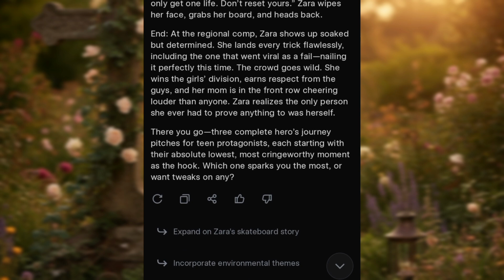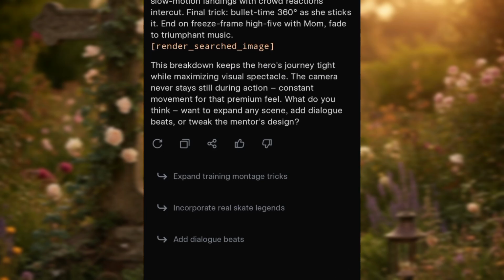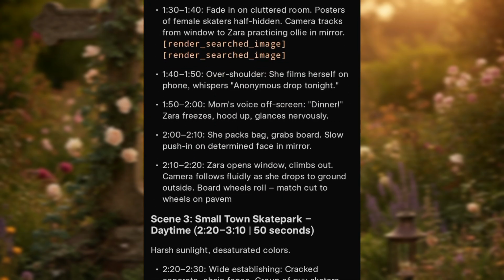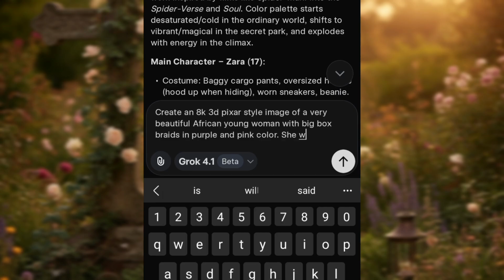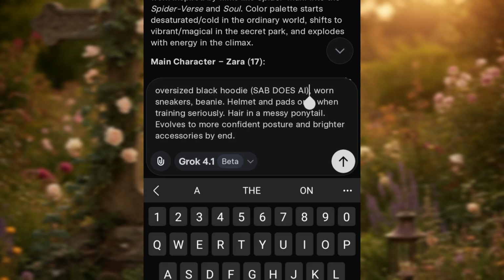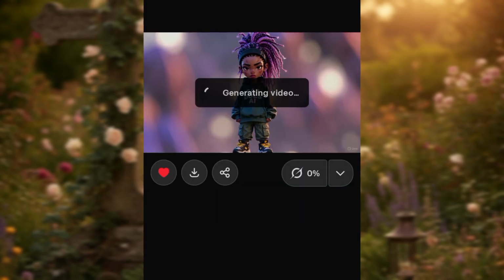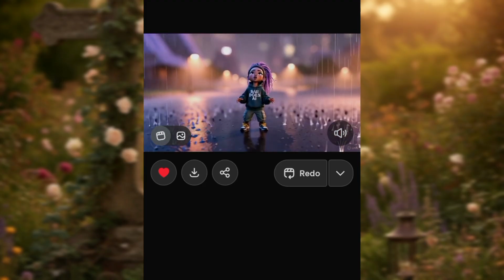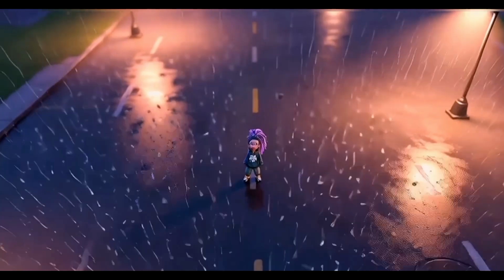How to Create Stunning Animated Videos with AI – Completely FREE in 2026! 🚀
Learn the complete, step-by-step workflow to create a professional 3D cartoon animation using only FREE AI tools. No 3D software, no animation experience, and no budget required. I’ll show you exactly how to solve AI's biggest problem—keeping your characters consistent—and even add perfect lip sync, from start to finish.

🔗 LINKS & TOOLS MENTIONED:

Grok AI (for script & prompt blueprint)

Grok (for image-to-video animation with lip sync)

CapCut (for free, professional editing)

🚀 IN THIS TUTORIAL, YOU’LL LEARN:
✅ How to generate a full animation script, character sheets, and scene-by-scene prompts instantly with Grok AI.
✅ The exact method to create consistent, high-quality 3D character images and cinematic scenes for free.
✅ How to turn static images into smooth, talking animations with automatic lip sync using AI.
✅ The simple editing process to combine everything into a viral-ready story with captions, sound, and pacing.

📌 WHY THIS WORKFLOW WORKS:
This isn’t just another “generate a clip” tutorial. This is a complete production system that solves the two biggest technical hurdles in AI animation—character consistency and synchronized dialogue—using a repeatable, free workflow. Whether you're a beginner, a content creator, or a marketer, this method will help you produce stunning animated stories without any expensive software or prior skills.

💬 TALK TO ME IN THE COMMENTS:

What kind of cartoon or story will YOU make with this workflow?

What other AI animation problems should I tackle next?

Drop a “🎬” if you’re going to try this!